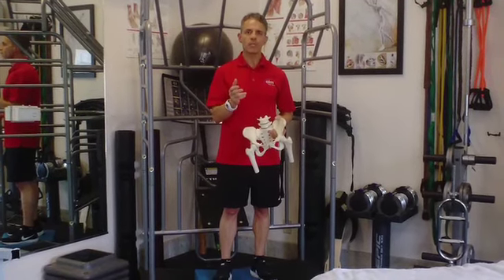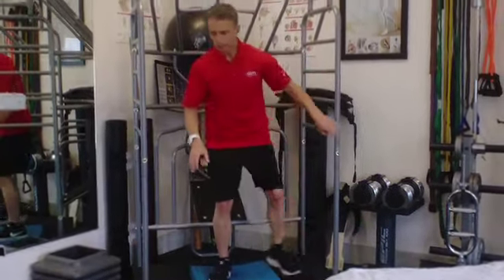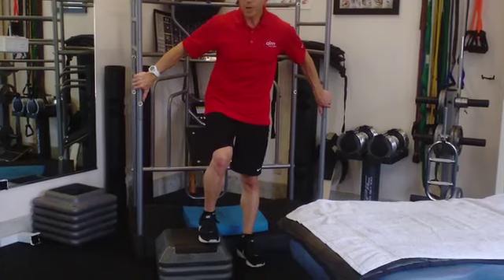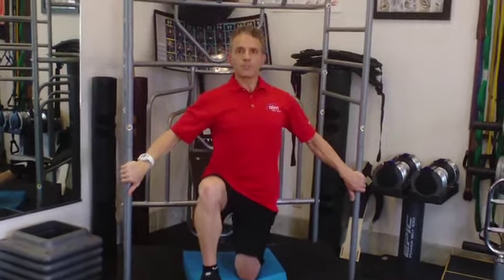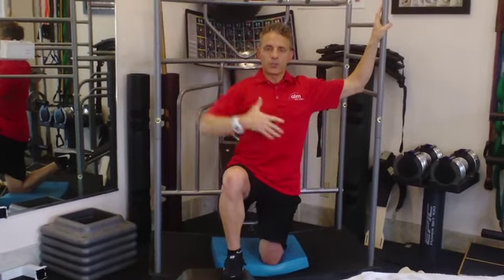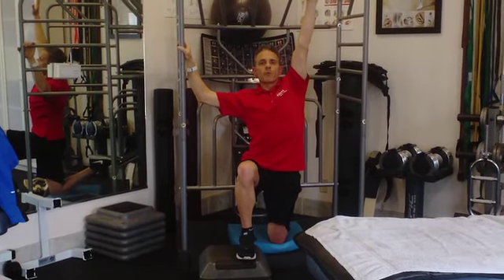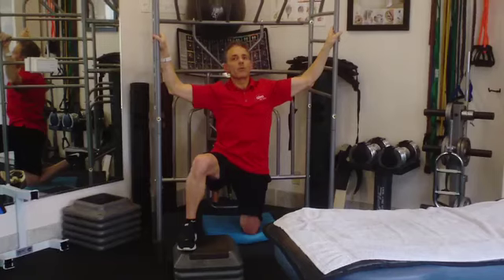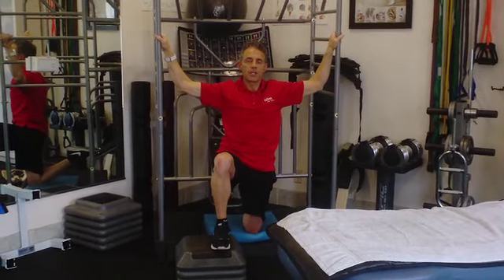Hip Ant/Med Mobilization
For an individualized approach please see our client services...